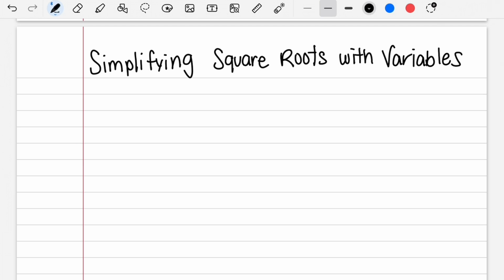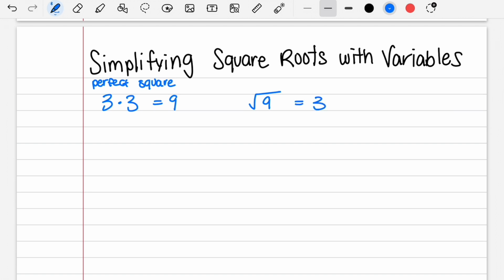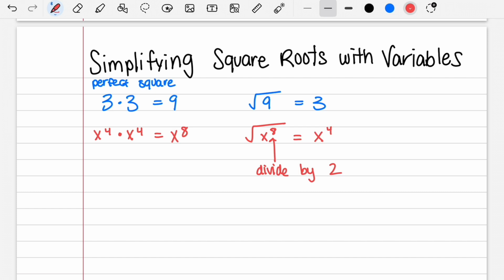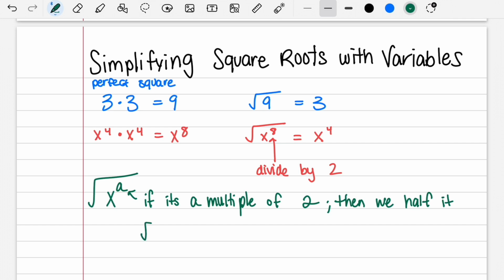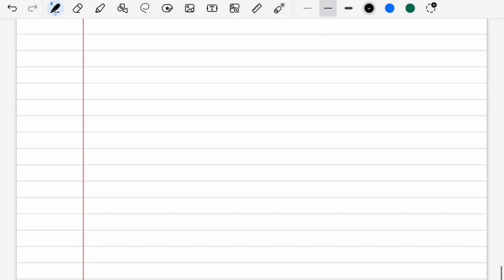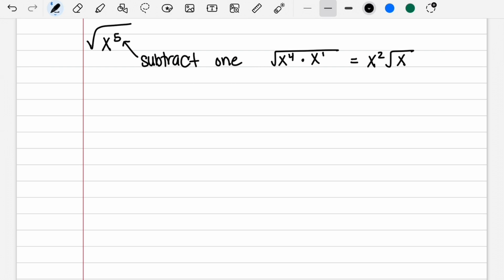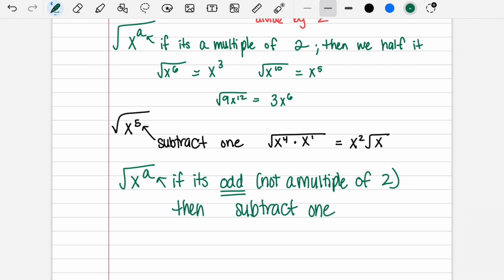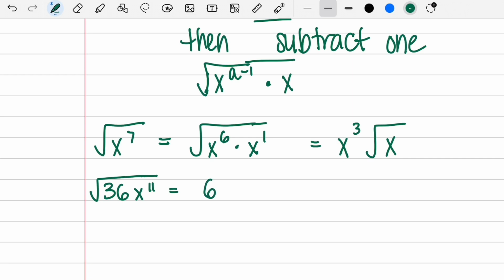Simplifying Square Roots with Variables